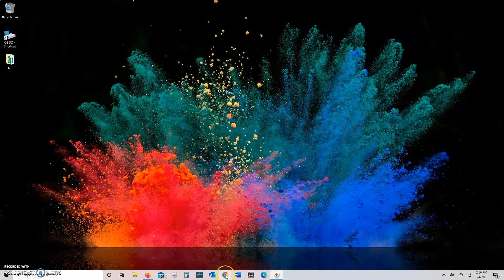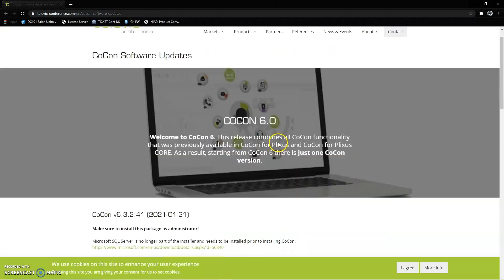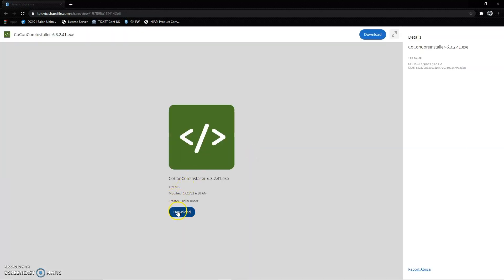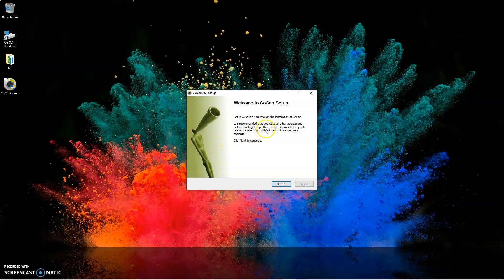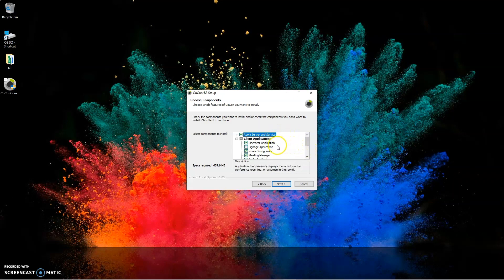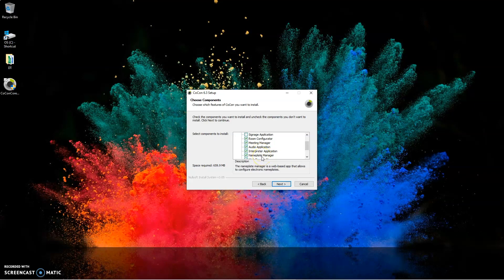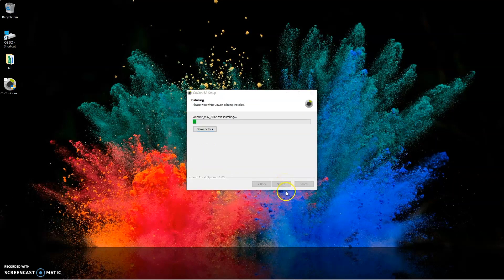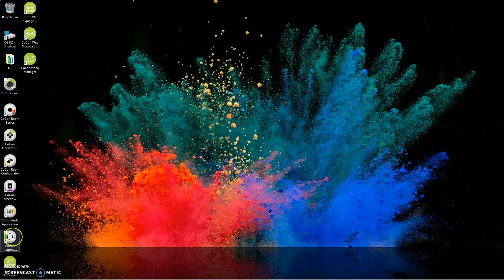CoCon Install Part 1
Start here for installing Televic Conference CoCon software